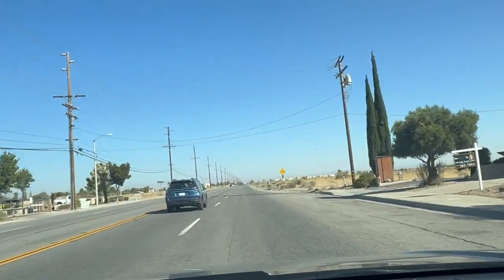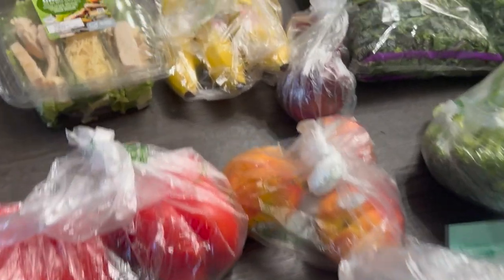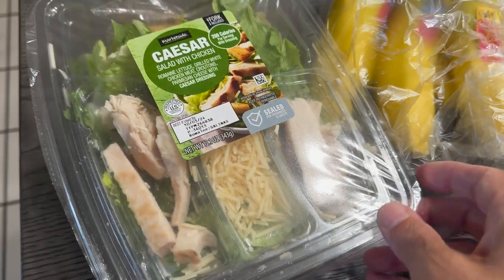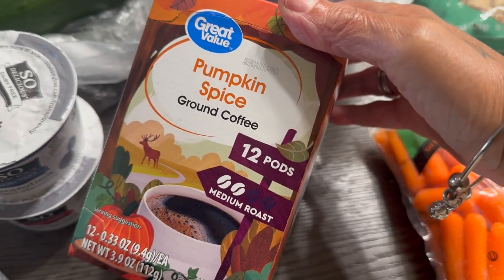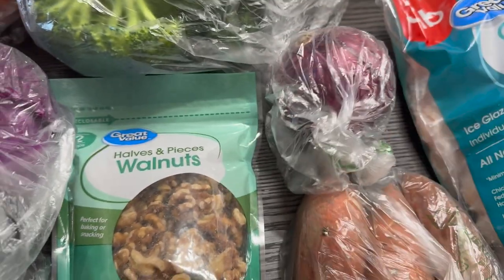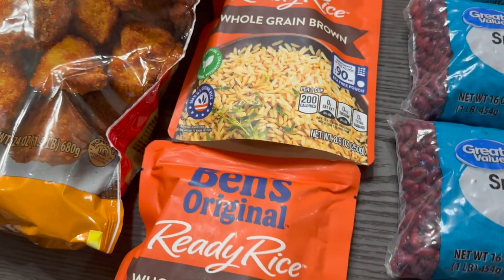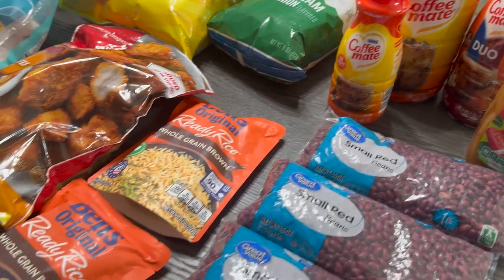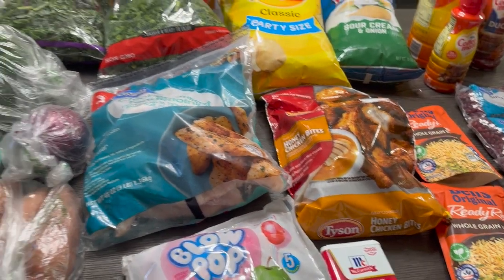Foodie Grocery Haul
Foodie Grocery Haul, Food Haul, Grocery Haul, Food Grocery Haul, Walmart, Walmart Grocery Haul, Decorating With Jazigreen

Hello Shoppers,
I'm sharing my Walmart Grocery Haul for this week or so. Keep watching!

$Jazigreen7

With Me??